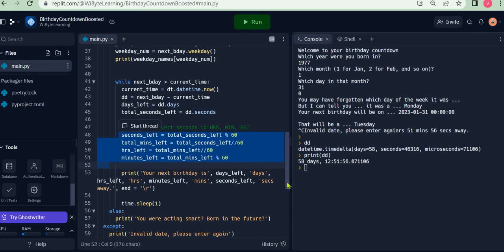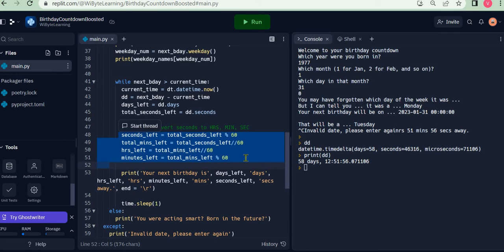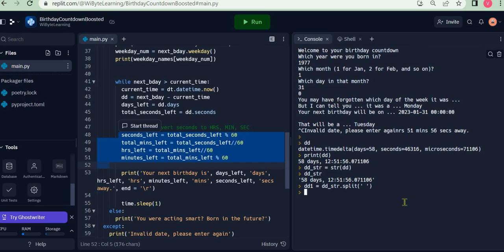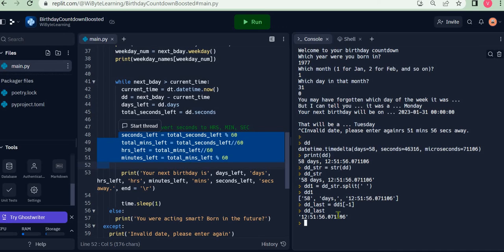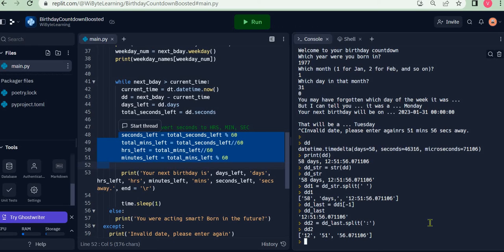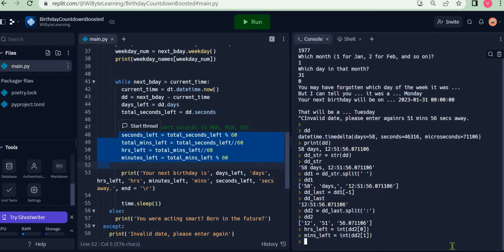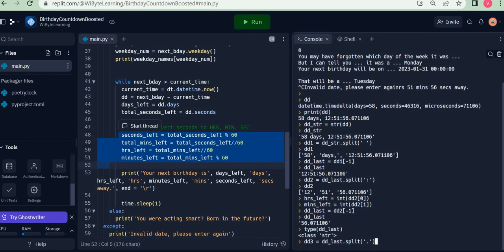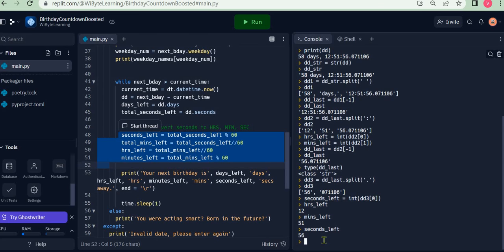4. Birthday Countdown Enhancement: Using string split method to extract hours, mins, seconds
In this video we explore the usage of string methods instead of modulo and floor or divmod operations to extract the hours, minutes and seconds left till the next birthday.

1. Introduction -    • 1. Birthday Countdown : Introduction
2. Getting User’s inputs for the birthday countdown: year, month, day of birth -    • 2. Birthday Countdown: Getting User's...
3. How to import datetime module, what does import mean? -    • 3. Birthday Countdown : How to import...
4. Create the datetime object using the year, month and day of birth -    • 4. Birthday Countdown : How to create...
5. Getting a better understanding of datetime objects -    • 5. Birthday Countdown : Getting a bet...
6. Using lists and weekday() method to determine the weekday of birth -    • 6. Birthday Countdown : Using lists a...
7. Creating a datetime object to hold the current time -    • 7. Birthday Countdown : Creating a da...
8. Determining if the next birthday will come this year or in the next year -    • 8. Birthday Countdown : Determining i...
9. A closer look at the syntax of the if-else condition -    • 9. Birthday Countdown : A closer look...
10. Determining the weekday for the next birthday -    • 10. Birthday Countdown : Determining ...
11. Starting to think about creating the birthday countdown! -    • 11. Birthday Countdown : Starting to ...
12. Understanding the timedelta object -    • 12. Birthday Countdown : Understandin...
13. The logic for converting total seconds to hours, mins, seconds -    • 13. Birthday Countdown : The logic fo...
14. What are modulo (%) and floor division (//) operators in Python? -    • 14. Birthday Countdown : What are mod...
15. Modulo and floor division operators to convert seconds to hours, minutes and seconds? -    • 15. Birthday Countdown : Modulo and f...
16. Use divmod () method to convert total seconds to hours, minutes and seconds? -    • 16. Birthday Countdown :Use divmod ()...
17. Create a dynamic countdown towards next birthday! -    • 17. Birthday Countdown: While loop an...
18. How to use ‘\r’ to print the birthday countdown on the same line? -    • 18. Birthday Countdown : How to use '...
19. Common problems when using ‘\r’ for printing the dynamic countdown! -    • 19. Birthday Countdown : Common probl...

Bonus Ideas
1. Try/except statements for a graceful exit after invalid inputs -    • try/except statements for a graceful ...
2. How to prevent the user from giving a birth date that is in future? -    • How to prevent the user from giving a...
3. How to tell the user’s age based on the birth date provided? -    • How to tell the user's age based on t...
4. Using string split method and list indexing to extract hours, minutes and seconds -    • Using string split method and list in...
5. How to tell the user the weekdays of all the birthdays till now? -    • How to tell the user the weekdays of ...
6. How to handle the special day of 29th February? -    • How to handle the special day of 29th...